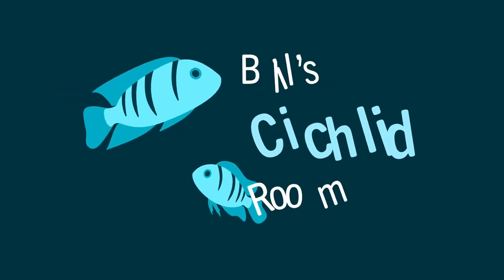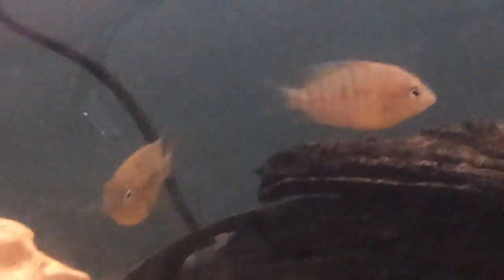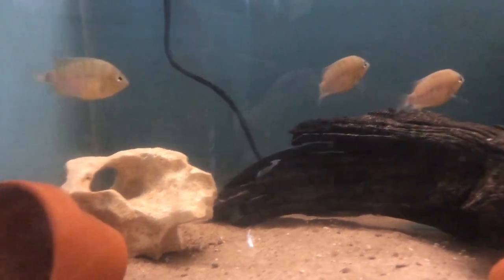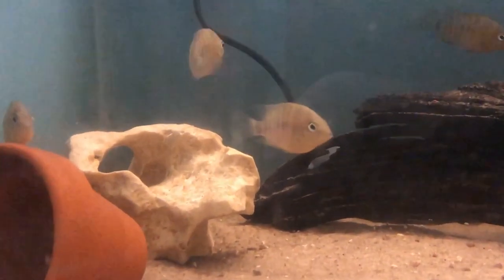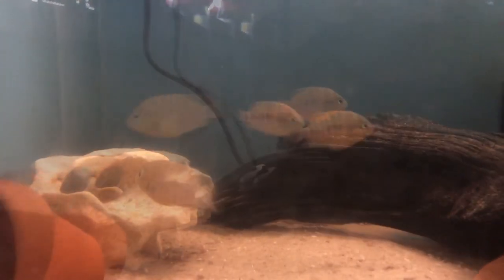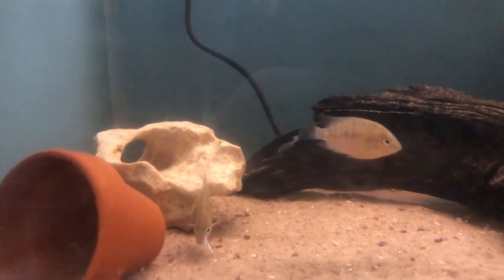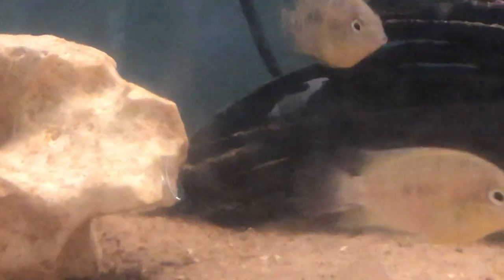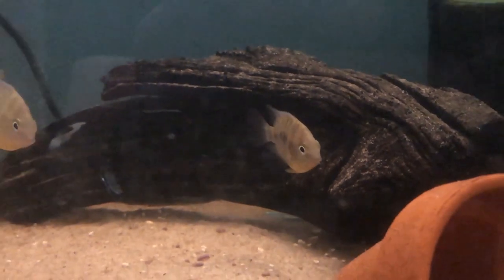Cryptoheros spilurus (Blue Eyed Cichlid) Species Profile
A species profile on the Blue Eyed or Jade Eyed Cichlid the Cryptoheros spilurus from Bill's Cichlid Room.  Also contains information on the Cryptoheros chetumalemis.